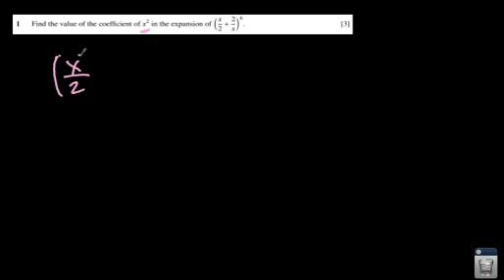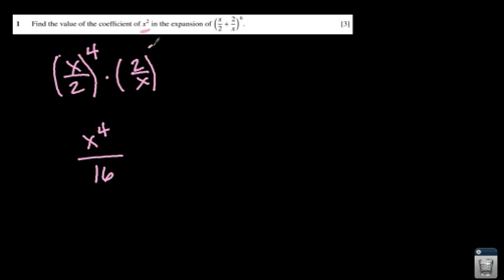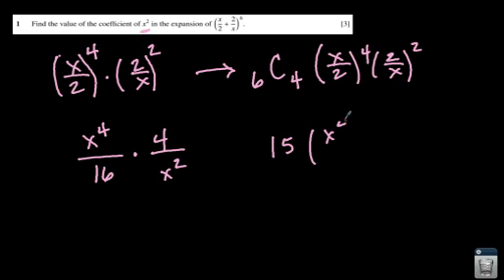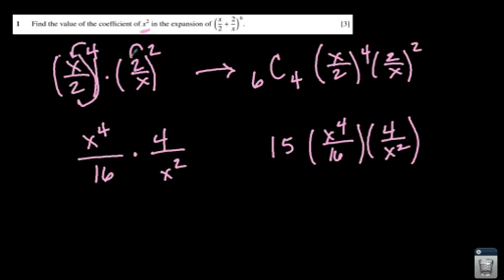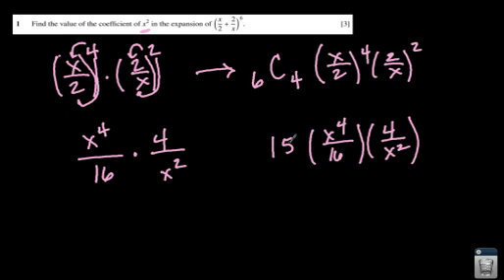Binomial Theorem Practice.wmv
Finding coefficients of specific terms using the binomial theorem